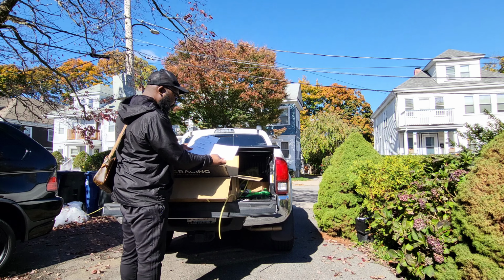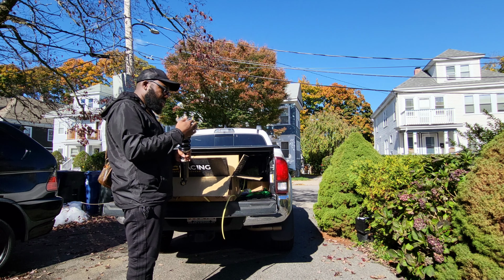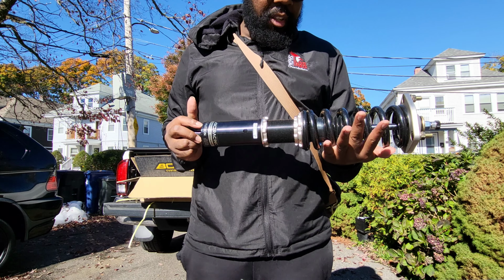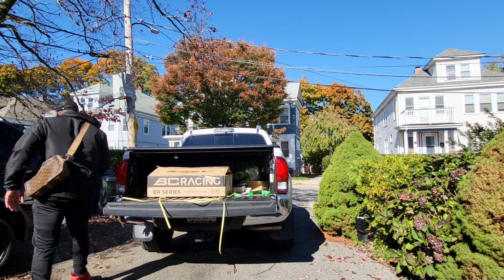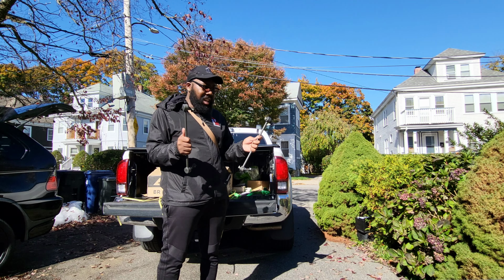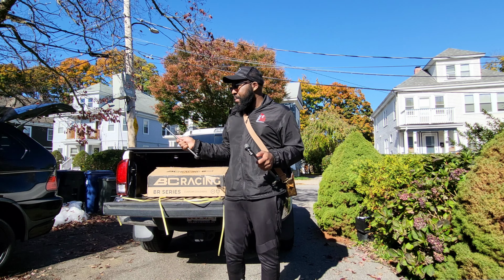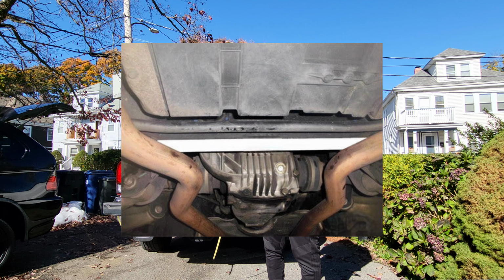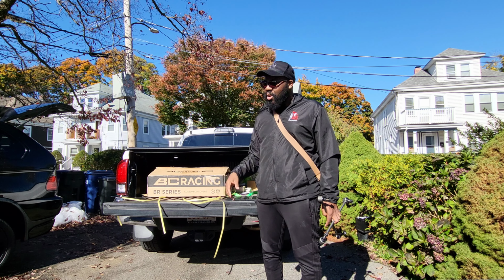Unboxing Bc Racing Coilovers for the Dinan S1 e53 x5 4.6is | 4k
Unboxing the set of bc racing coilovers that I found at 7-eleven.